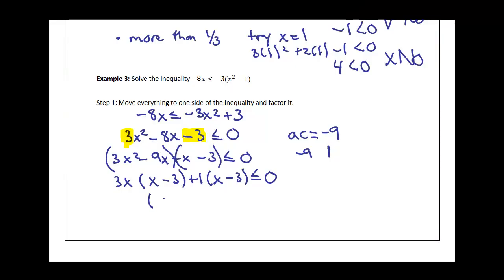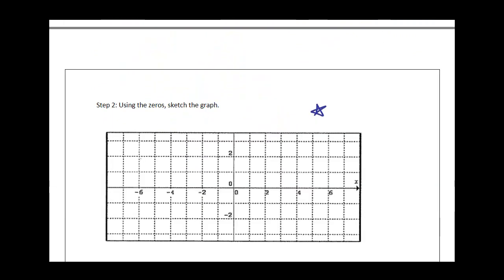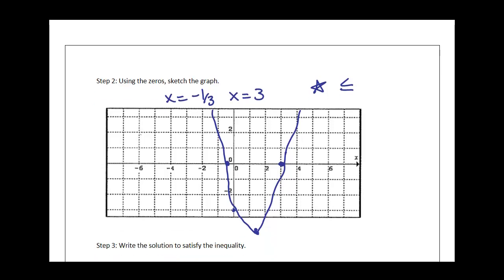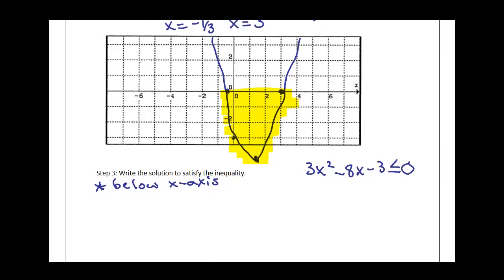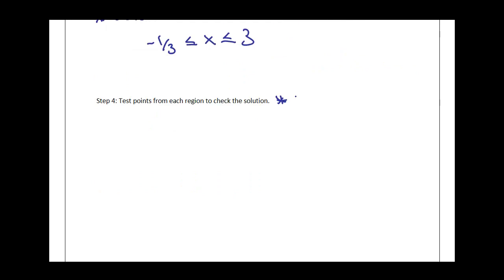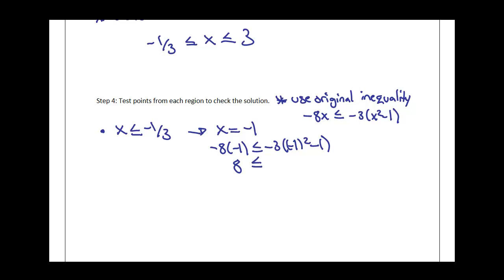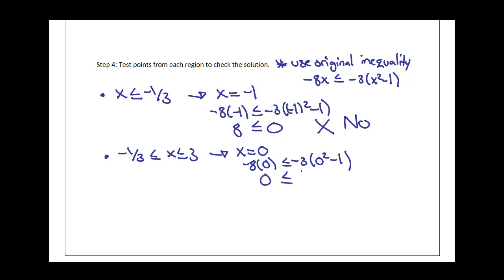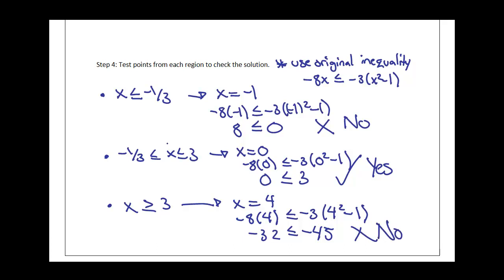Pre-Calculus 11 - Lesson 5.1 Part 2